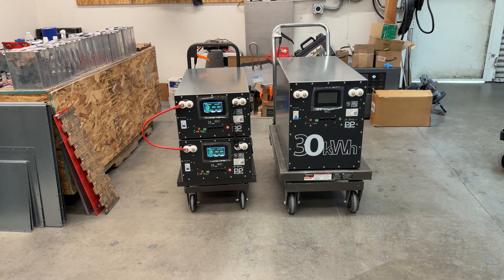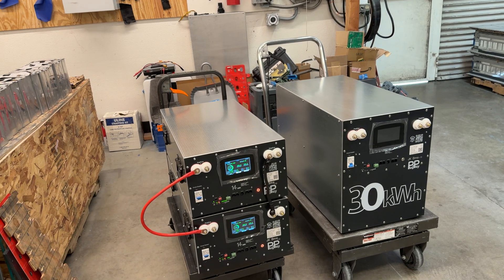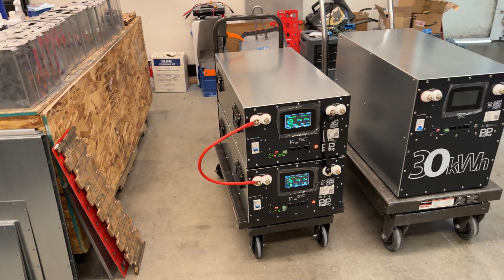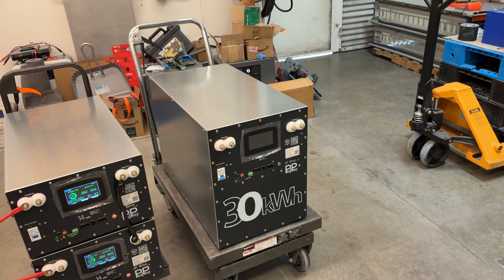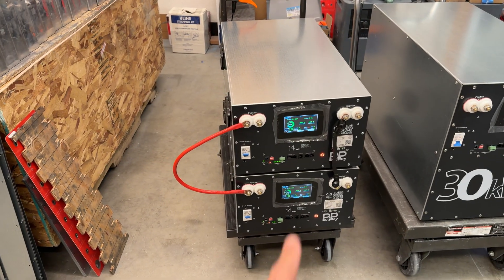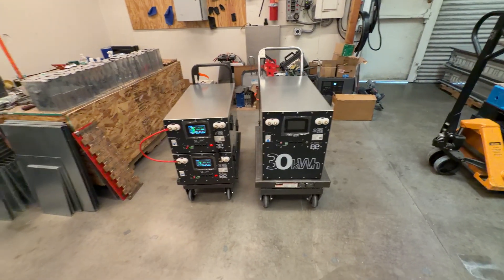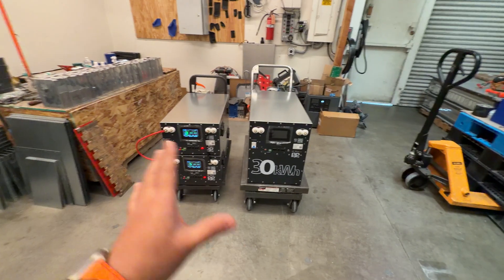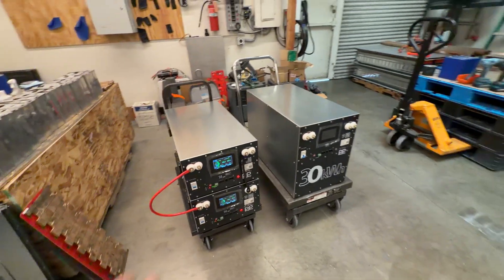Why bigger 48v LiFePO4 SOLAR battery is cheaper